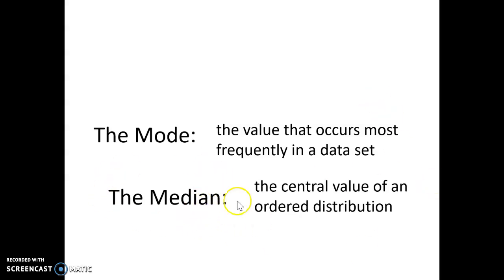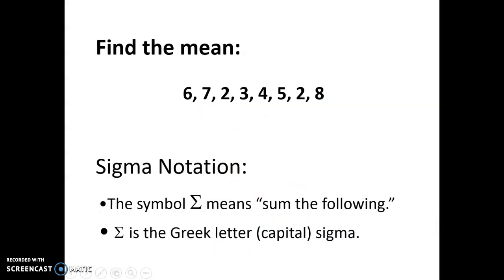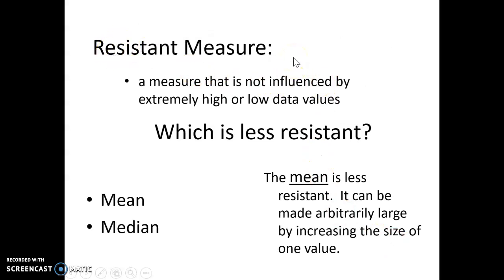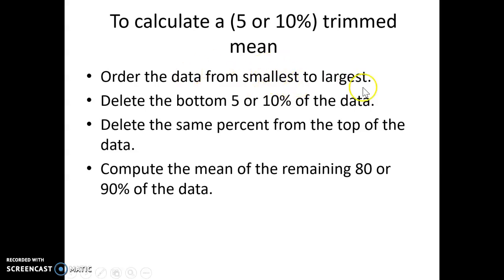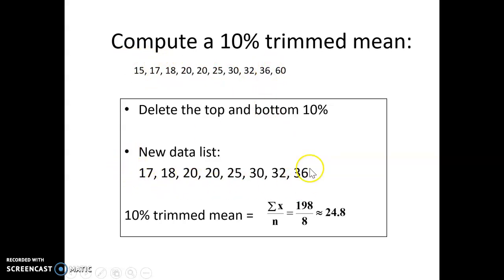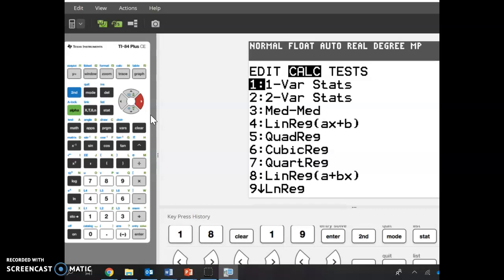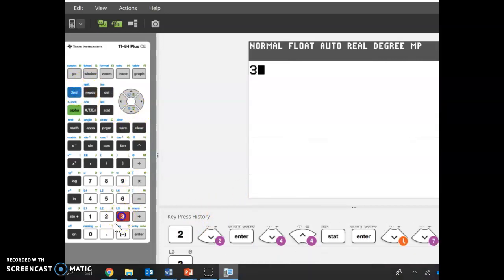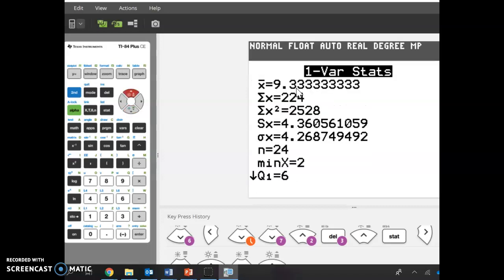Prob-Stats 3.1 Central Tendency